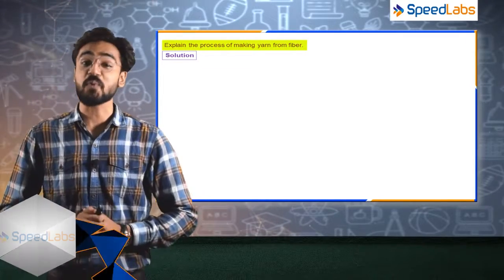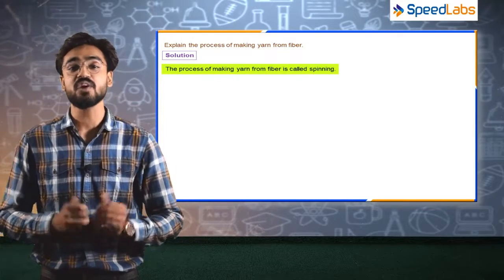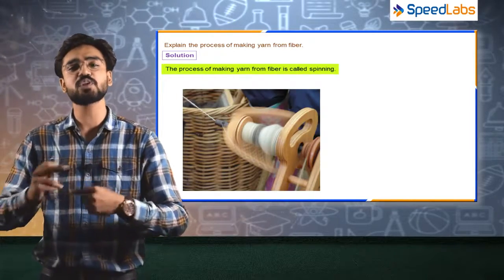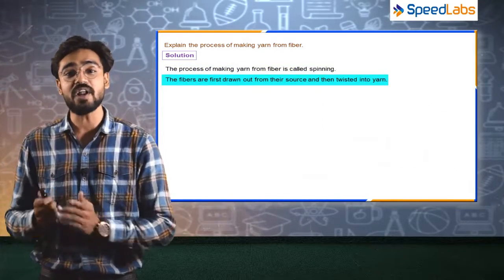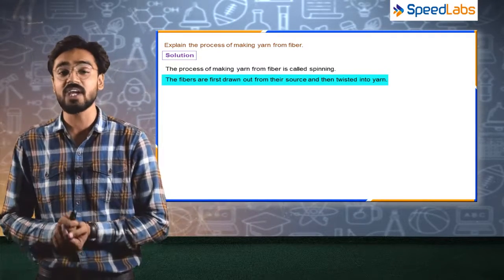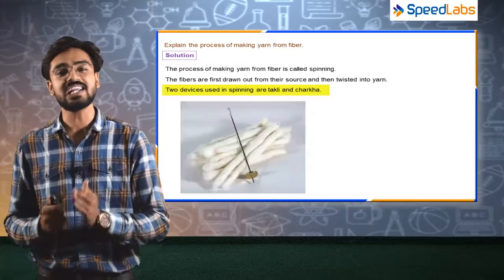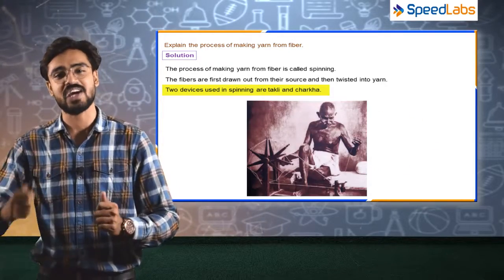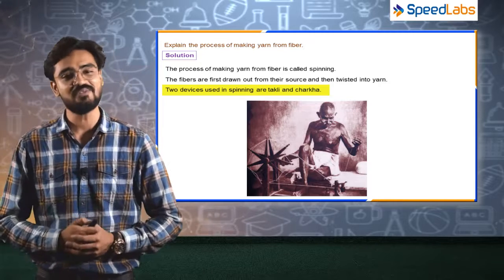Fibre and Fabric for CBSE class 7th(CHEMISTRY) : Q5 Yarn from Fibre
7th | CBSE | Fibre and Fabric|
Learn about the "Process of making Yarn" from our SpeedLabs mentor "Shravan Lodhi" in just 1 minute.